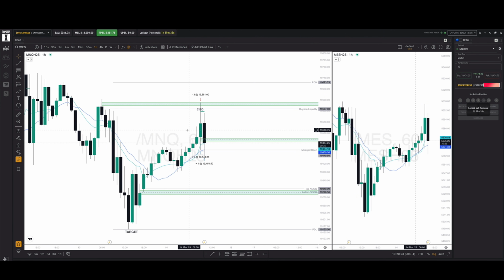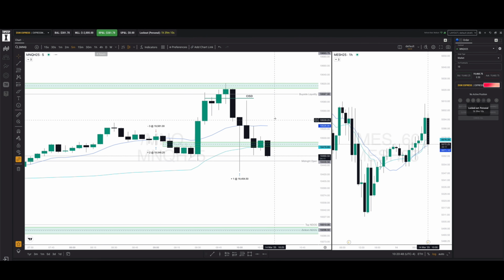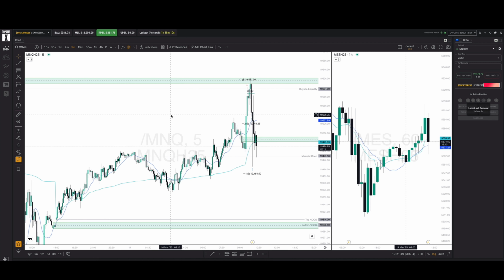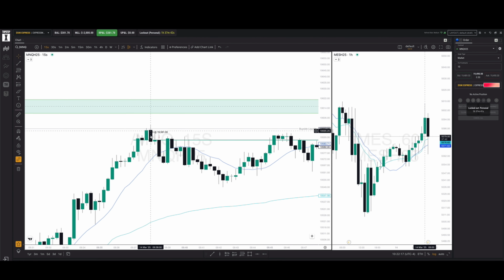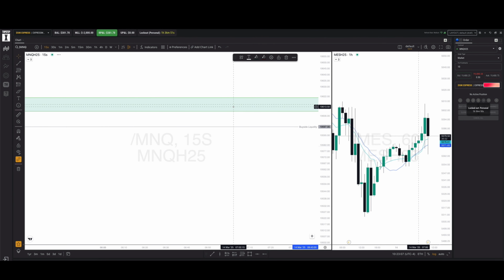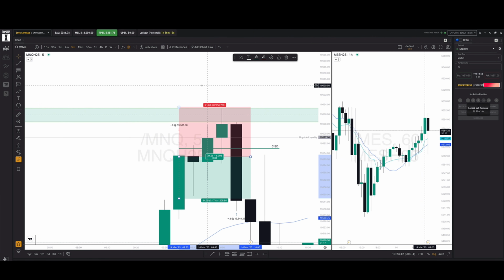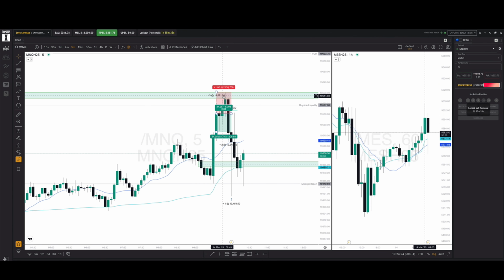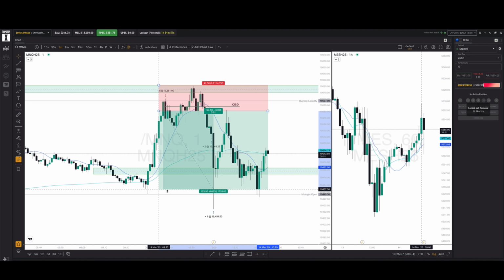$50k Funded Trade Recap Mar 14, 2025 - NQ Short +$381.78